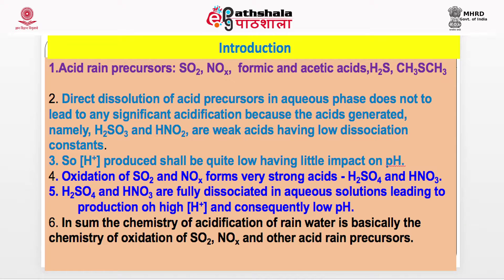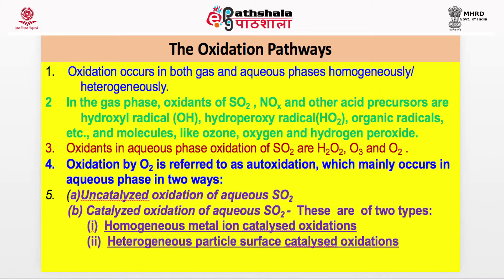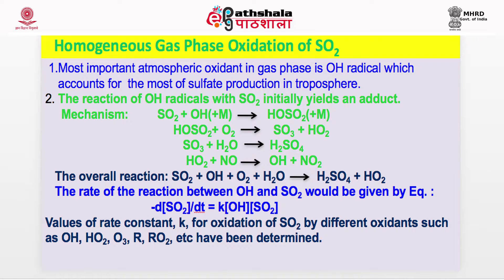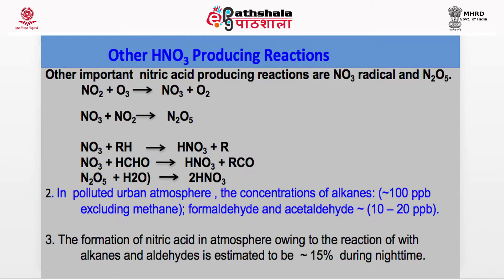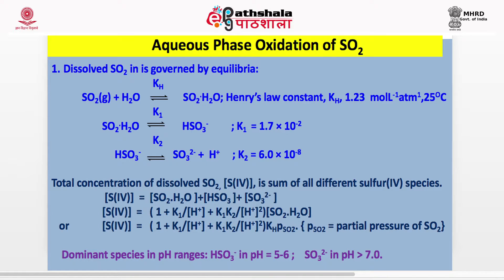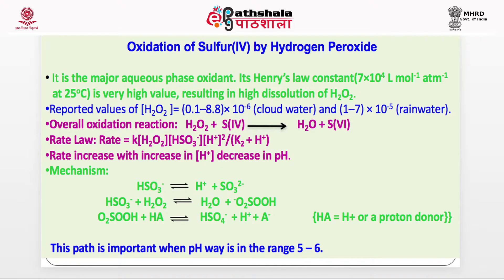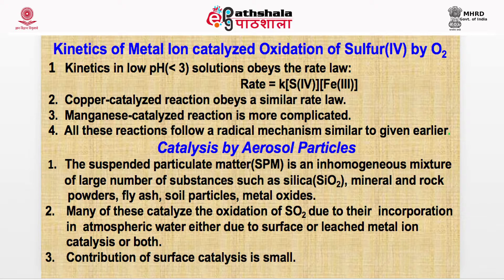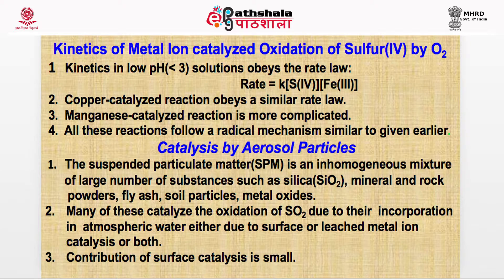Atmospheric Oxidation of Acid Rain Precursors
Subject:Environmental Sciences
Paper: Environmental chemistry